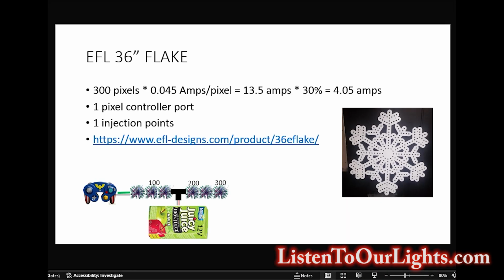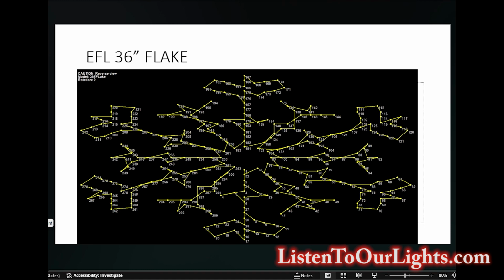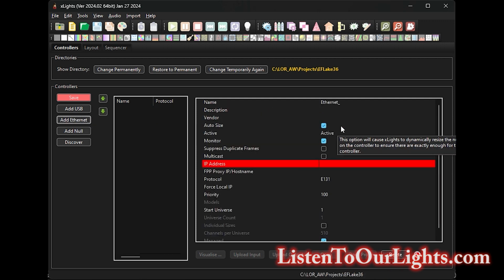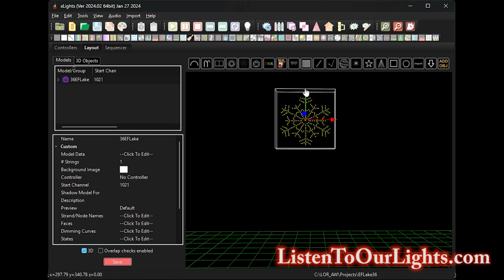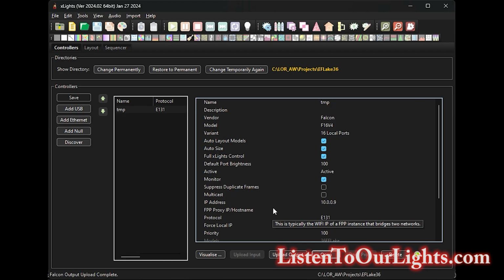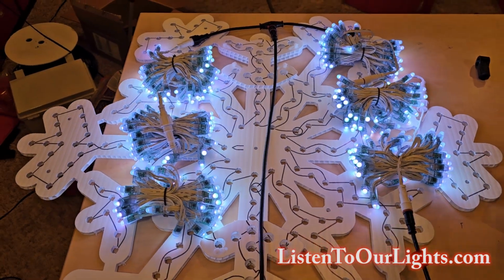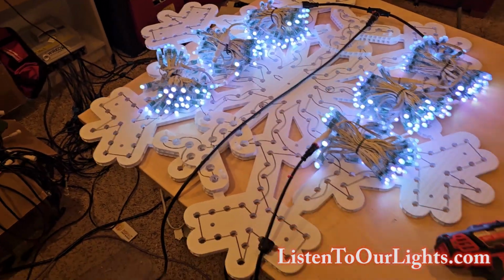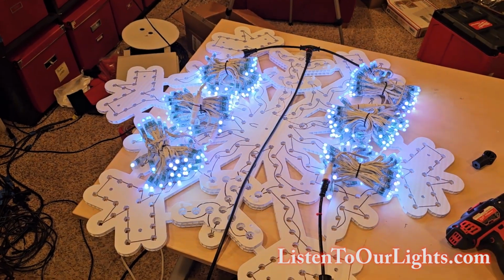EFLake36 Snowflake Planning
Planning out adding the EFLake36 Snowflake from EFL Designs to my display.